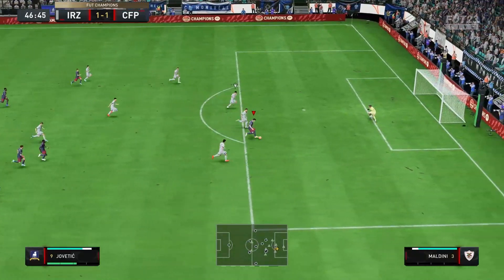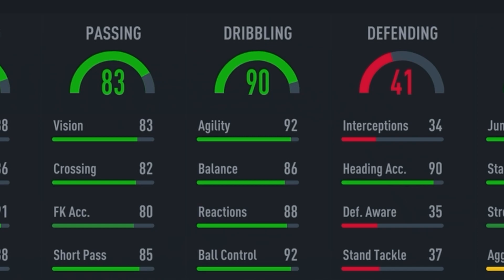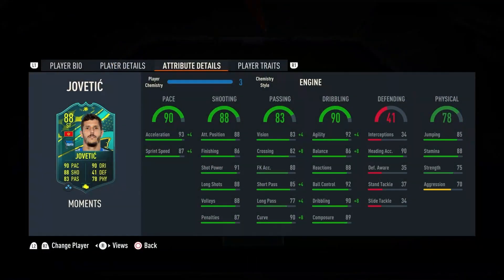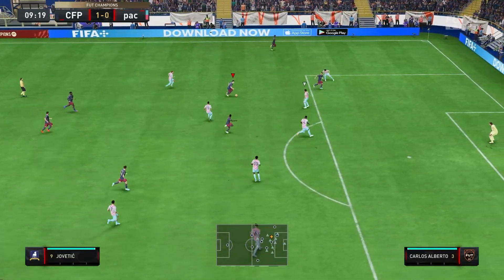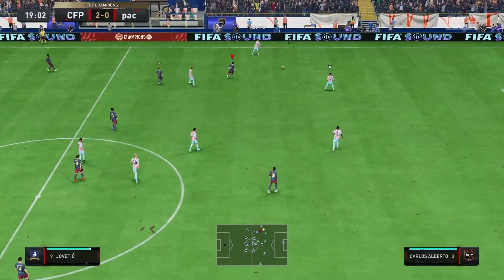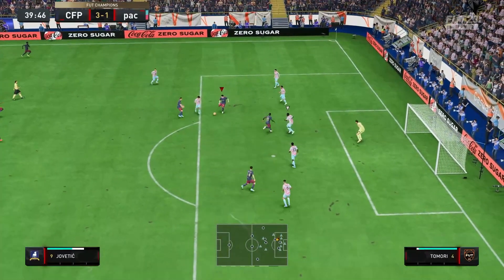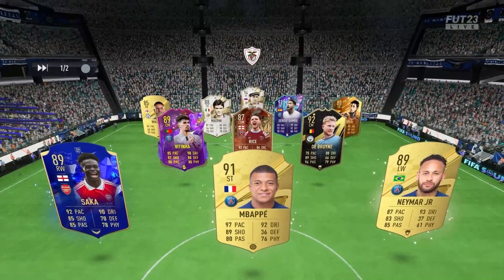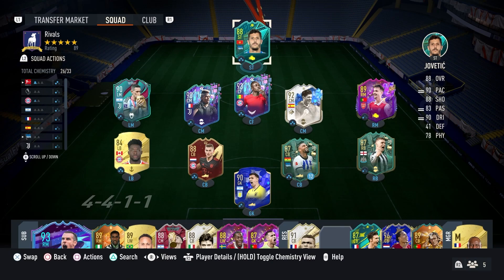88 Moments STEVAN JOVETIC IS META !!! 😍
88 Moments Stevan Jovetic is here and he looks like an absolute monster. Come and join me as I test him in Fut Champions and put him into the test in this player review !

What you can expect to see from my channel :

Fifa 23
Fut 23
Fifa 23 Meta tactics
Fifa 23 Tactics Reviews
Fifa 23 Drafts
Fifa 23 Rivals Rewards
Fifa 23 Rivals
FIfa 23 Fut Champs
Fifa 23 Fut Champs Rewards
Fifa 23 Draft
Fifa 23 Fut Draft
Fifa 23 Draft Challenge
Fifa 23 Player reviews
Fifa 23 Meta